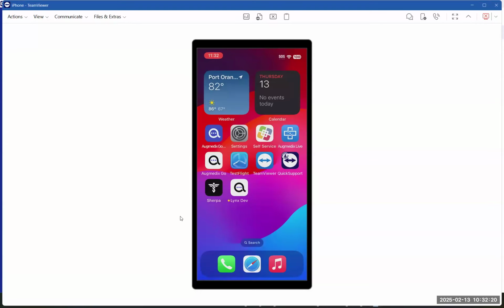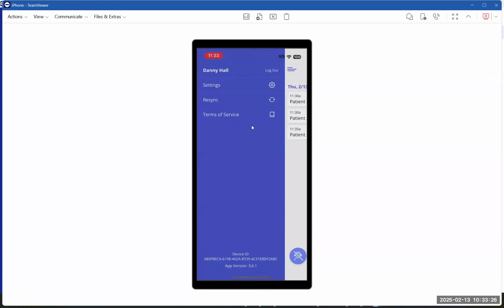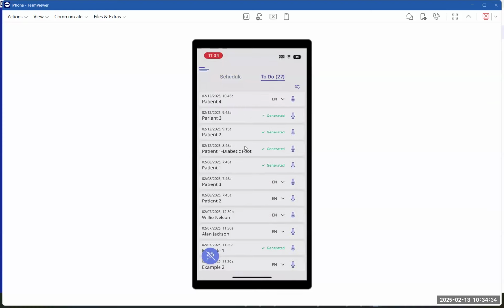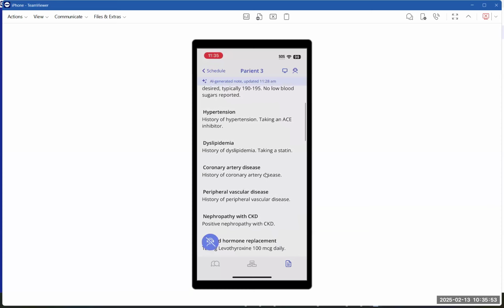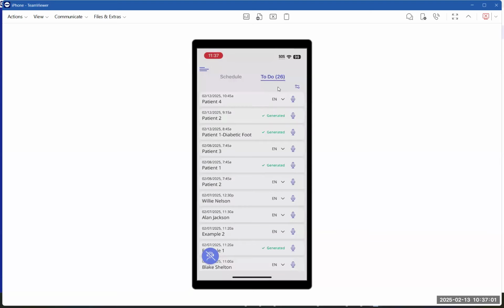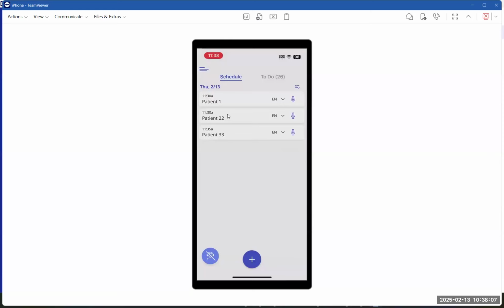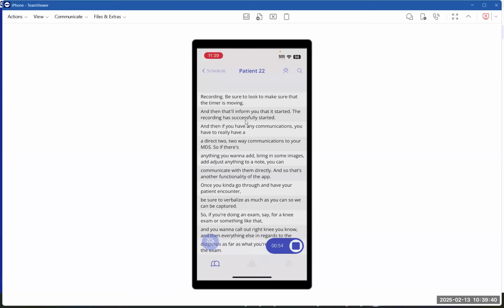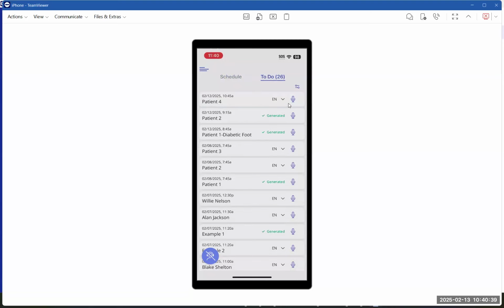Augmedix GO v3.6.1